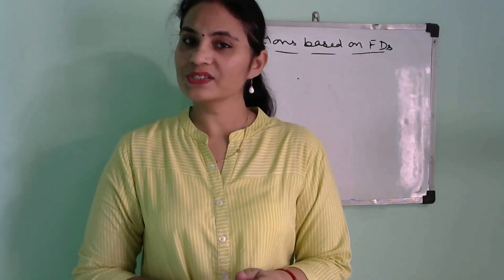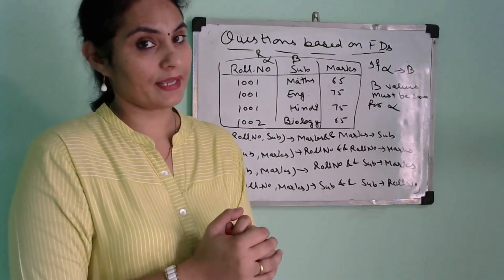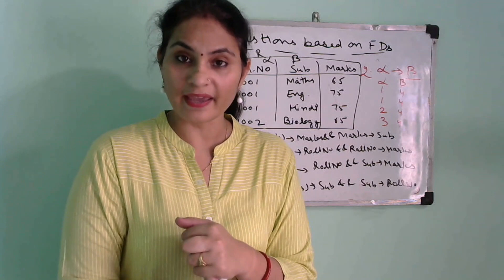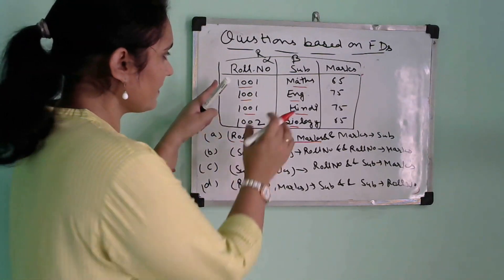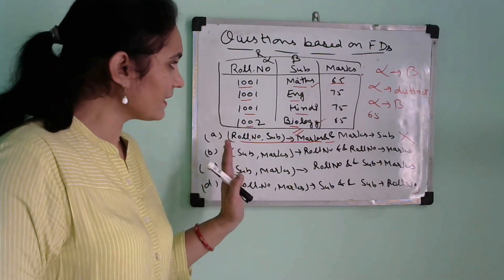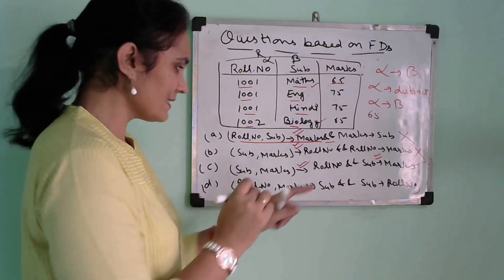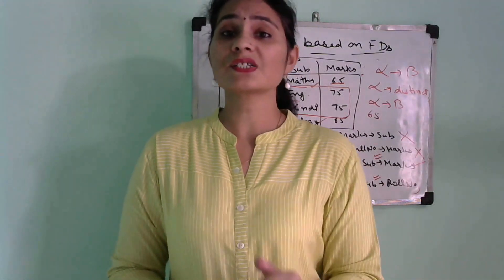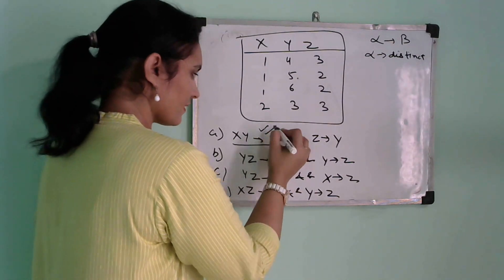DBMS-Lect-28: Practice questions based on Functional Dependency|PGT|TGT|GATE|NET|Computer science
This video helps to understand the concept of functional dependency with examples. Various practice questions has been discussed in great detail.